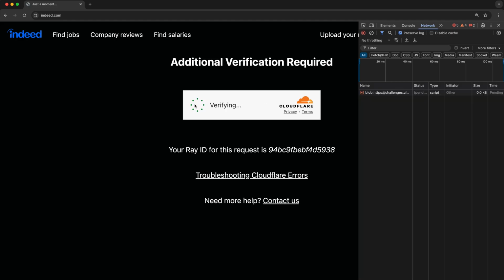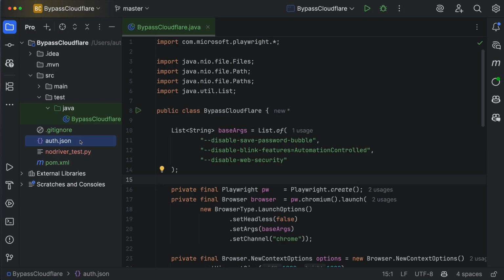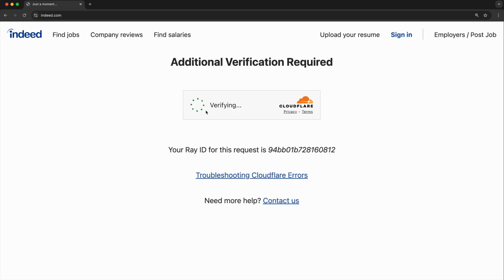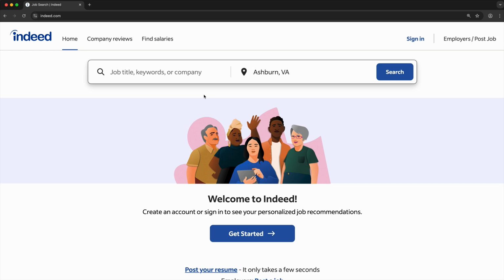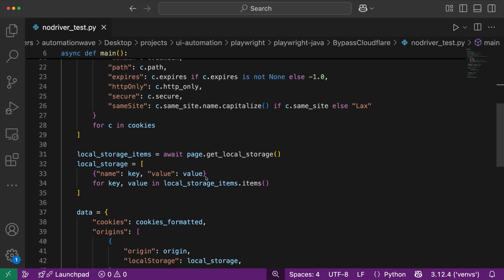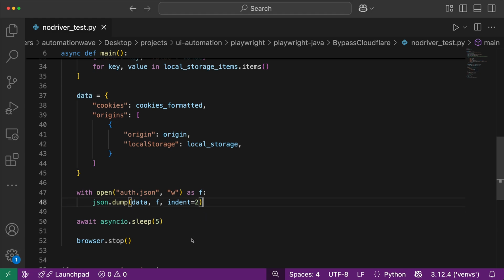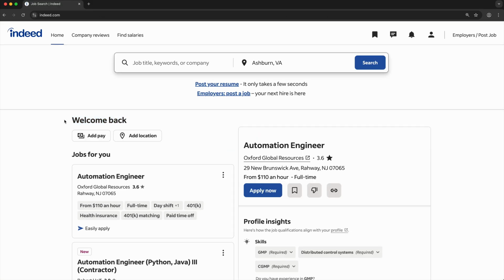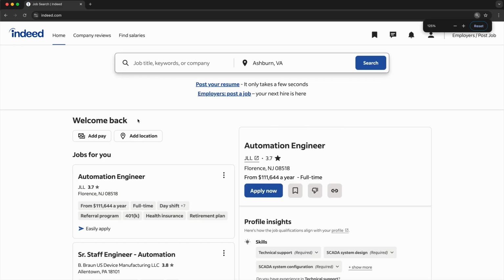Bypass Cloudflare - Avoid Bot Detection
Learn how to bypass Cloudflare verification regardless of the programming language you're using with Playwright automation. I'll be using Playwright with Java + Python + nodriver.

Interested in automation content with Playwright, Selenium, and more? Check out automationwave.teachable.com